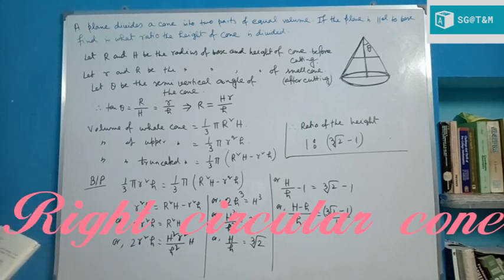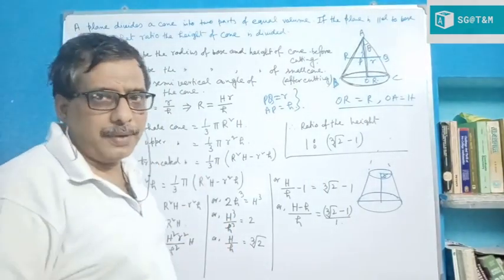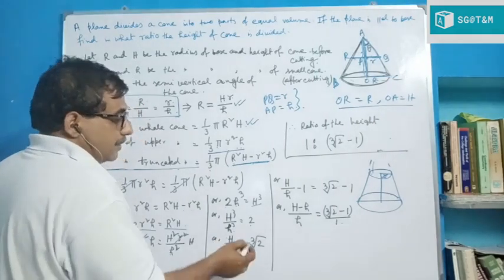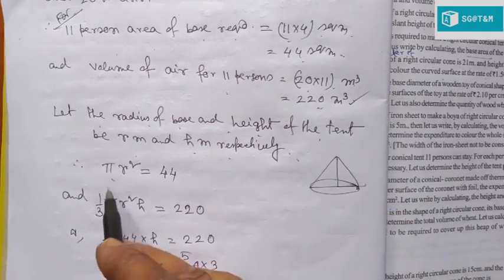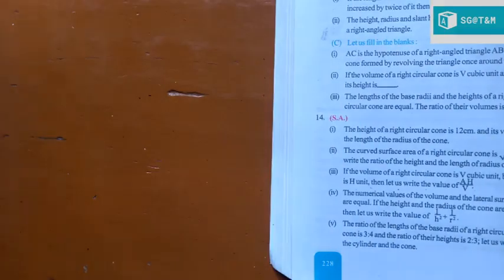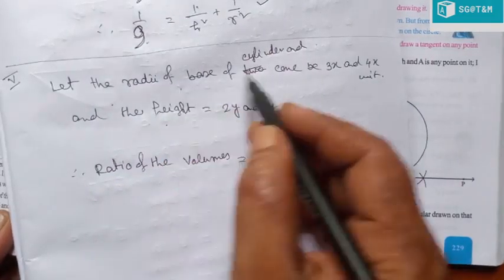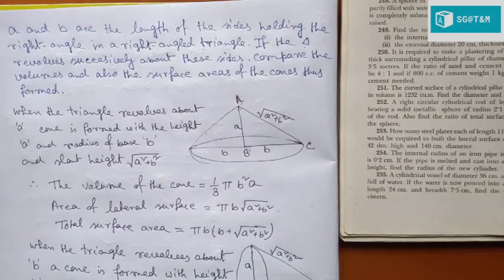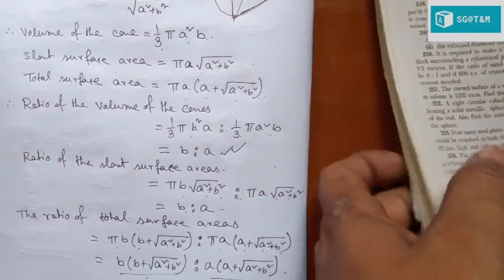Right circular cone part 2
For class X, Created by Samir Ghosh( AT, SAVM )Chandernagore